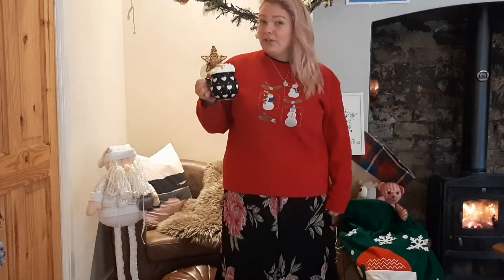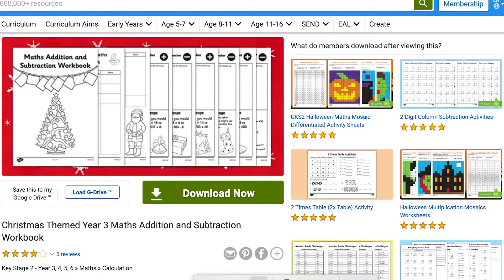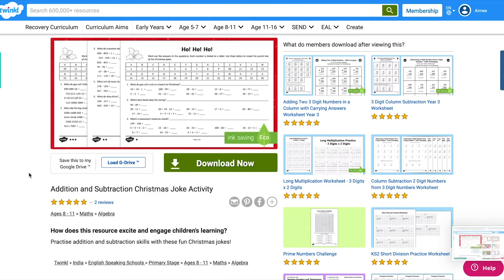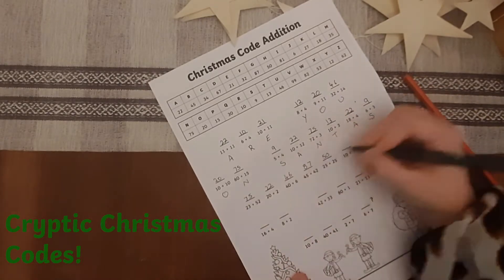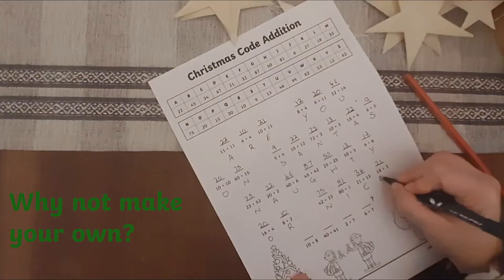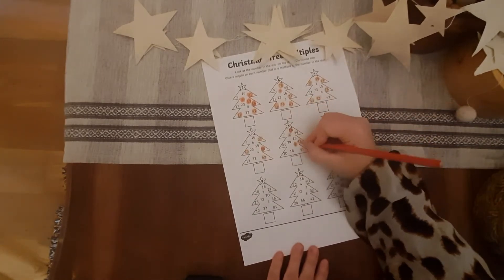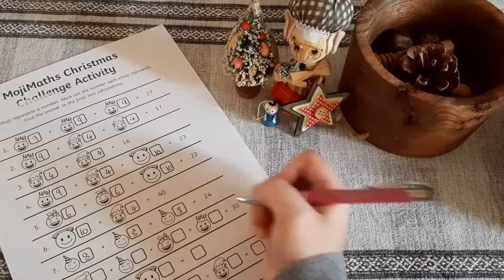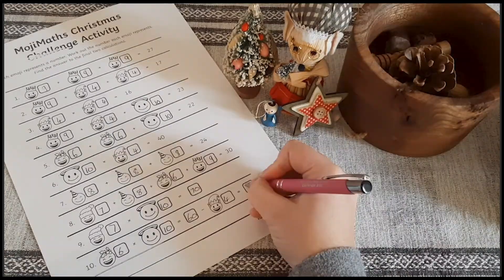Top Tips to Make Maths Magical at Christmas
Join Aimee as she talks you through some of the best ways to get your children in the spirit of Christmas (And Maths of course!). Looking for a way to make Maths magical at Christmas? Have some fun with Twinkl's Christmas Maths resources.

0:00 Introduction to Maths Magic
0:18 Maths resources for Christmas
1:09 Christmas codebreaker